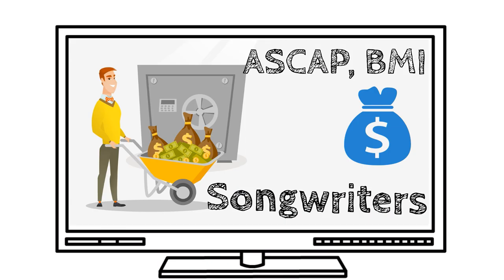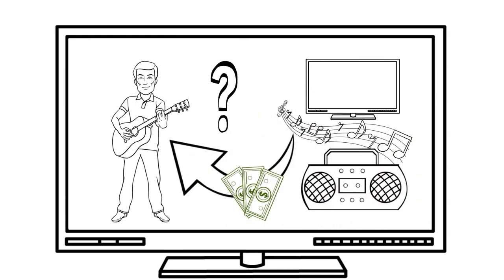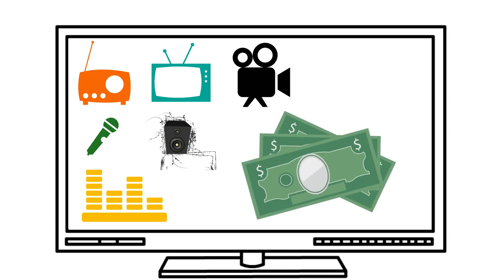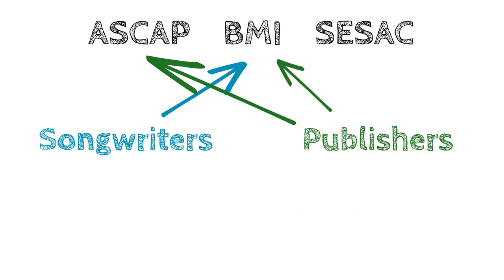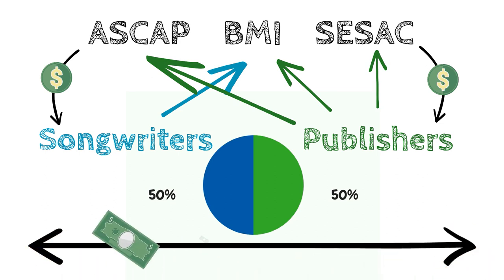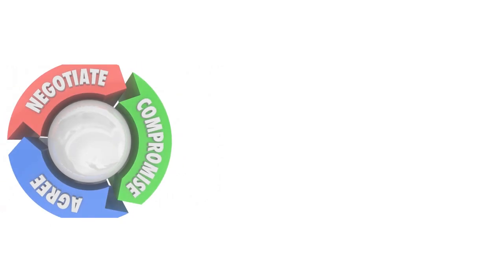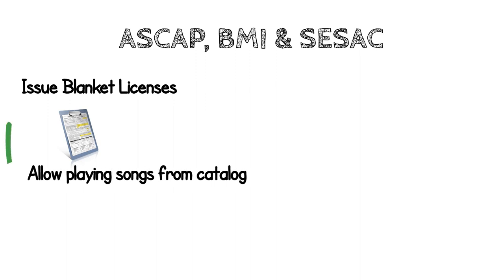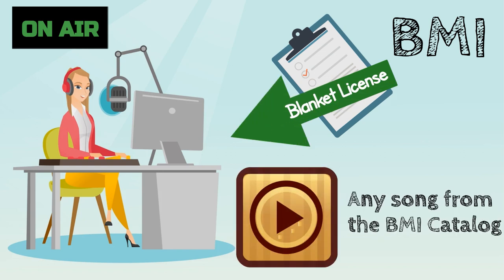How Performing Rights Organizations Collect & Pay Royalties to Songwriters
A songwriter has the right to be paid when their music is performed publicly. But where do these royalties come from? How does a single play on TV or radio end up in the songwriter’s pocket?

Performance rights royalties are generated from the performance, broadcasting or streaming of music compositions. Any time a song is performed publicly, the owner of that song’s copyright receives a payment.

music licensing, sesac, performing rights organization, music publishing, ascap, ascap vs bmi, performance rights organization